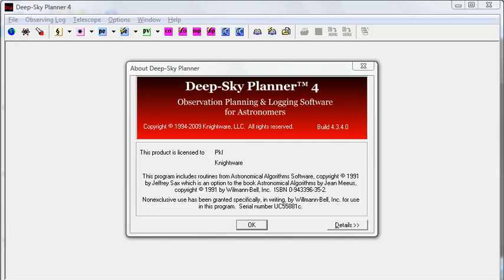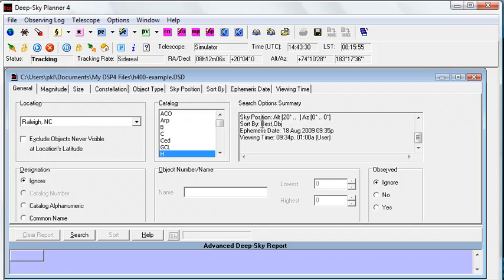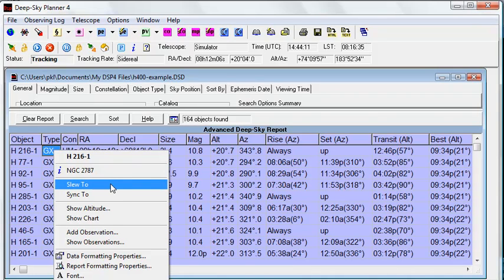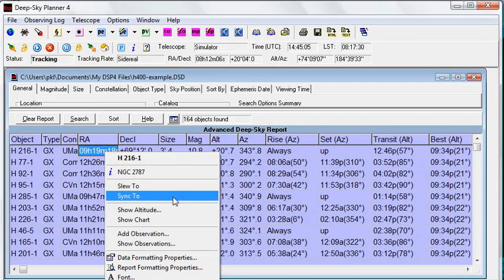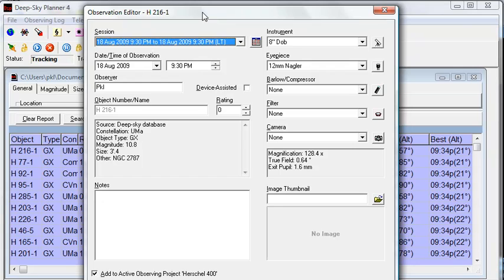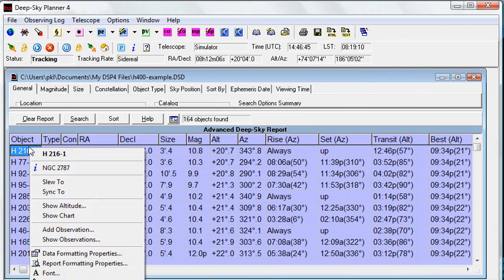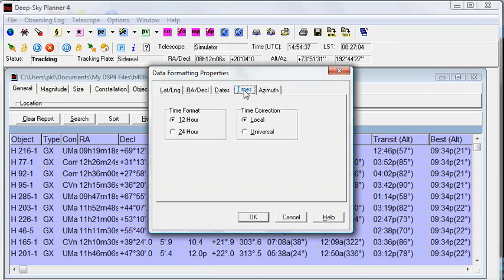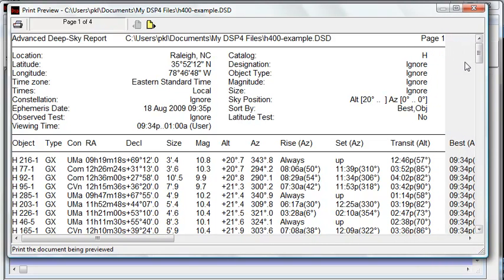The Deep-Sky Report: Planning Deep-Sky Observations Part 6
Learn how to plan your visual and imaging observations of deep-sky objects with Deep-Sky Planner 4. Part 6 discusses how to select an object in a Deep-Sky report and slew your telescope to it, or add an observation of it to your log. Report formatting, exporting and printing are also discussed.